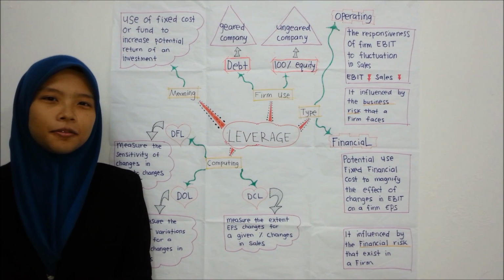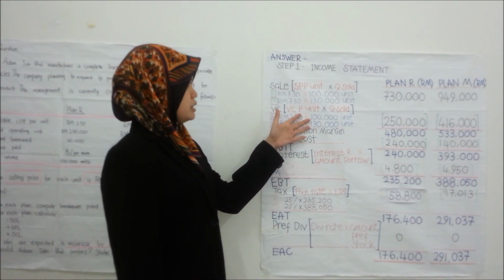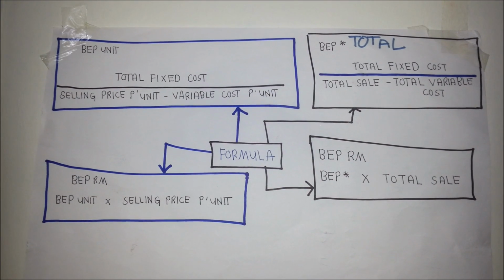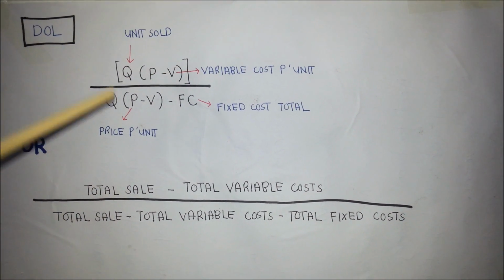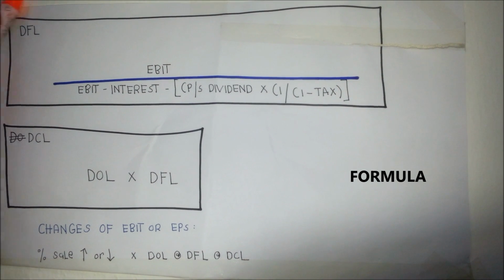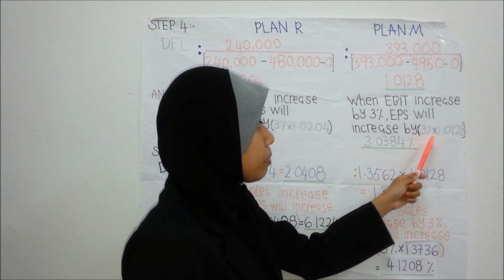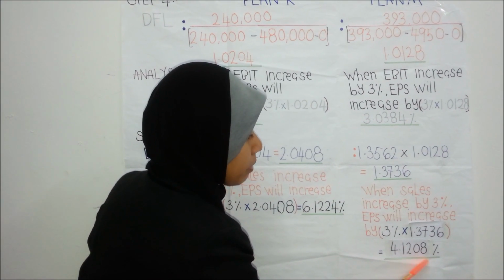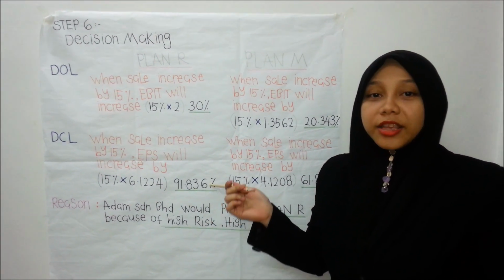LEVERAGE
Group Members:
                        Husna Hafizah Binti Mohd
                        Maizatul Shahira Binti Mohd Zaki
                        Nurul Adawiyah Binti Mustafar
                        Rosmilaini Binti Saidin
                        Siti Aisyah Binti Nor Azman